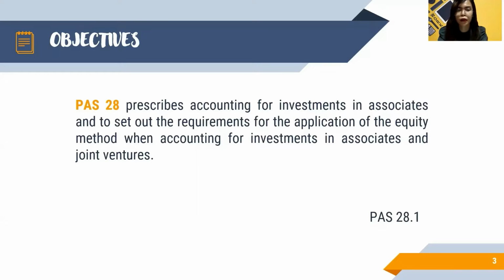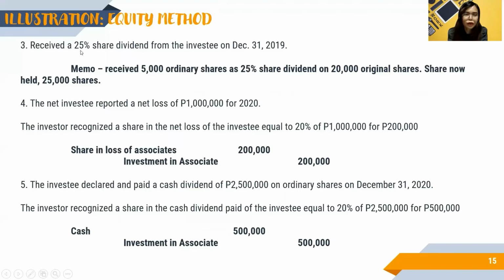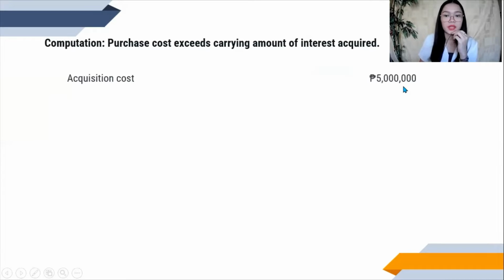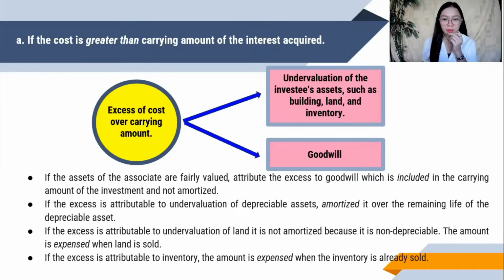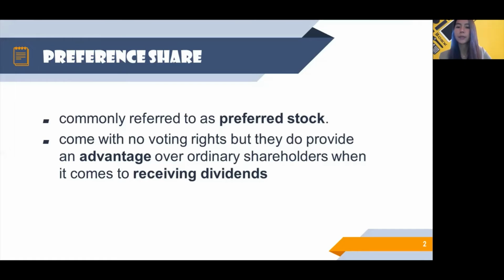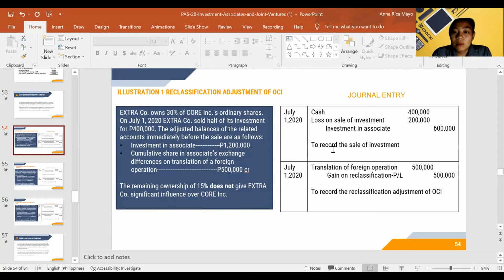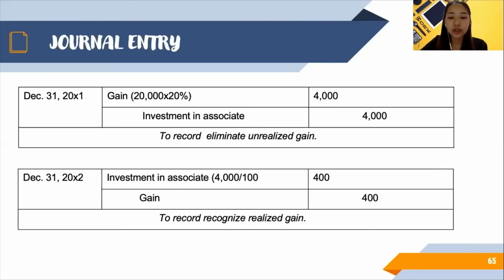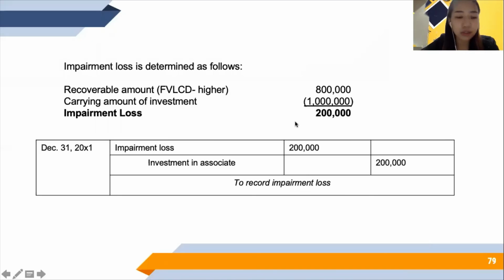ACP Group 16_PAS 28 Investment in Associates and Joint Ventures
CAYABYAB, ROMARIE D.
ALO, IRESHE V.
CASTILLO, KAISY LOU C.
MAYO, ANNA RICA A.
TENORIO, KARRAH MAE M.